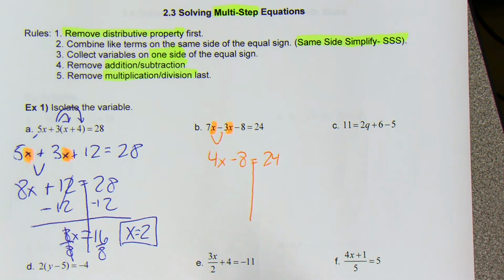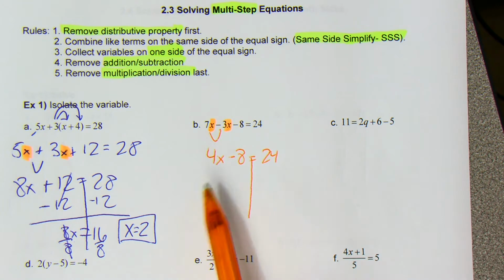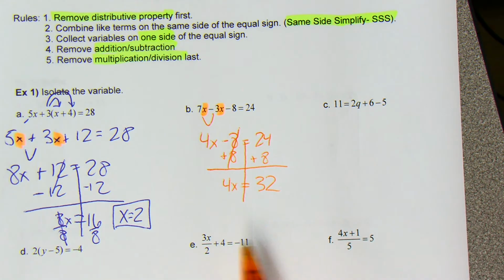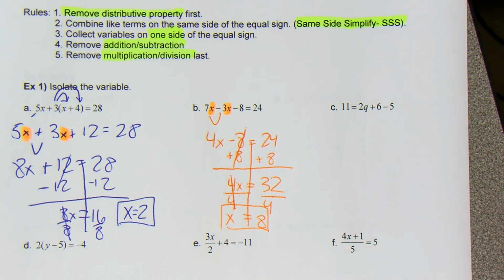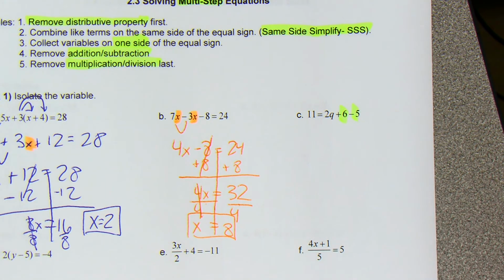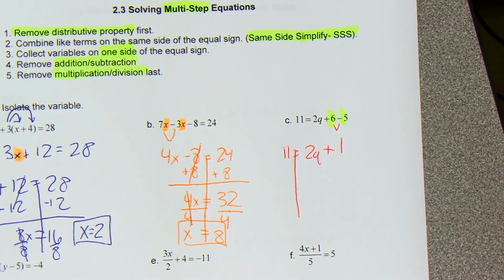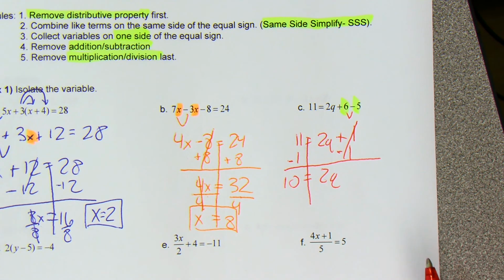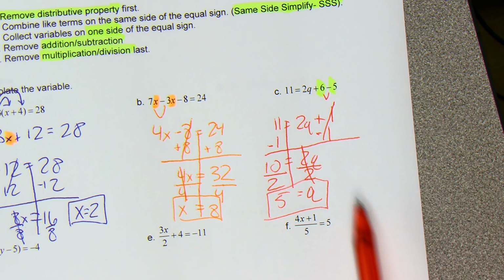Lesson 2.3 Video 2